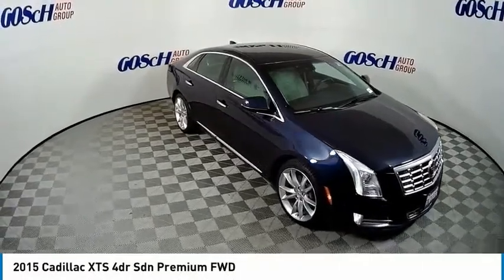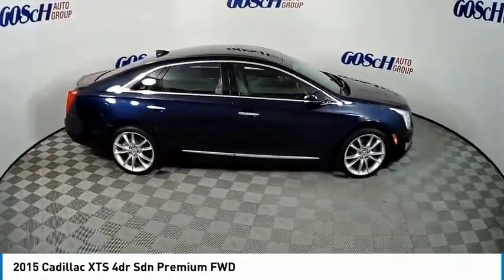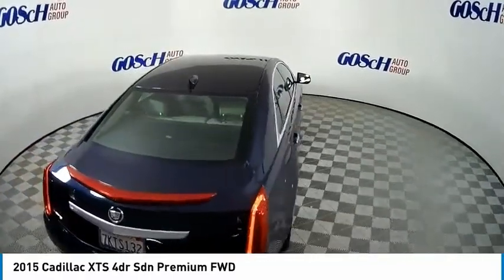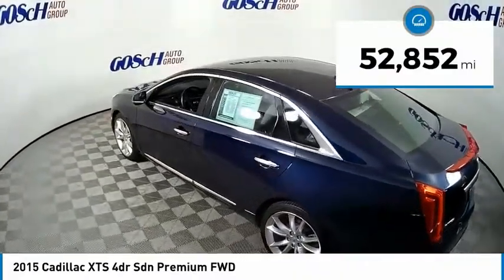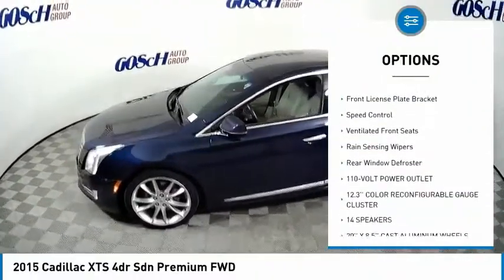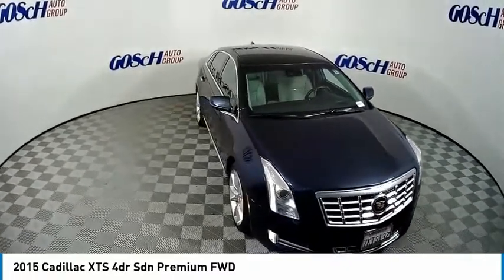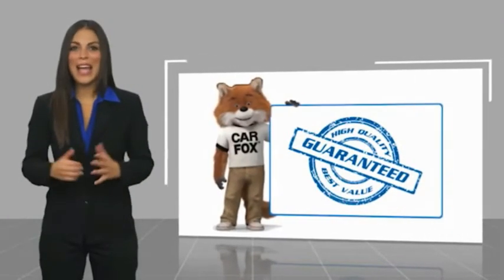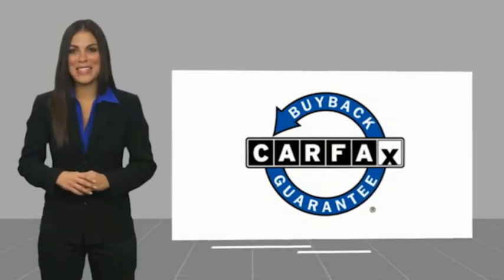2015 Cadillac XTS HEMET BEAUMONT MENIFEE PERRIS LAKE ELSINORE MURRIETA 717569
2015 Cadillac XTS 4dr Sdn Premium FWD

Gosch Chevrolet
400 Carriage Circle

GOSCH AUTO GROUP PROUDLY SERVING HEMET, BEAUMONT, MENIFEE, PERRIS, LAKE ELSINORE, MURRIETA, AND SURROUNDING SOUTHERN CALIFORNIA LOCATIONS. THIS BLUE 2015 Cadillac XTS IS EQUIPPED WITH A 3.6L V6 DGI DOHC VVT, AUTOMATIC TRANSMISSION, AND RECEIVES AN ESTIMATED 18 City/28 Hwy MPG. 2015 Cadillac XTS 4dr Sdn Premium FWD Clean CARFAX. dark adriatic blue metallic 2015 Cadillac XTS Premium FWD 6-Speed Automatic Electronic 3.6L V6 DGI DOHC VVT 110-Volt Power Outlet, 12.3 Color Reconfigurable Gauge Cluster, 20 x 8.5 Cast Aluminum Wheels, Adaptive Cruise Control, Automatic Collision Preparation, Automatic Parking Assist, Automatic temperature control, Driver Assist Package, Dual-Outlet Stainless-Steel Exhaust, Exterior Parking Camera Rear, Front & Rear Automatic Braking, Leather-Wrapped Steering Wheel, Navigation System, Premium Collection Package 1SC, Tri-Zone Automatic Climate Control. Recent Arrival! Odometer is 15926 miles below market average! 18/28 City/Highway MPG If you have any questions or would like some general information about financing or would like a price quote on a new or used vehicle please call. Reviews: * If you ??re looking for a sophisticated and technically advanced luxury sedan that splits the difference between aggressive performance and a comfortable ride, Cadillac ??s 2015 XTS luxury-performance sedan is bound to please. Plus driving an XTS engenders a sense of homegrown pride. Source: KBB.com * Spacious interior with quality materials; impressive number of high-tech features; available all-wheel drive; turbocharged V6 brings serious speed; top safety scores. Source: Edmunds * Every aspect of the XTS was designed with form and function in mind. The air slips around the artfully chiseled side-view mirrors, meticulously honed for countless hours to reduce wind noise and silence the cabin. With the same approximate size as a 48-inch flat-panel television, the available UltraView sunroof spans both rows of seats. Stunning 20-inch wheels are standard on the Platinum Collection and available on the Premium Collection, while an artful 19-inch design completes the Luxury Collection. Pressure-mapping technology was used extensively to optimize front-seat comfort, and rear passengers enjoy separate control of the available tri- Stock #: 717569 | VIN: 2G61P5S38F9165333 | 2015 Cadillac XTS 4dr Sdn Premium FWD POWER PASSENGER SEAT POWER WINDOWS Gosch Chevrolet